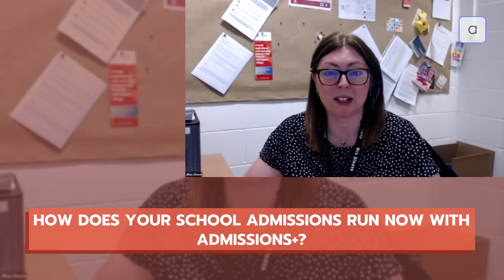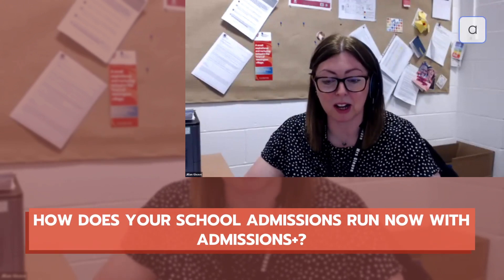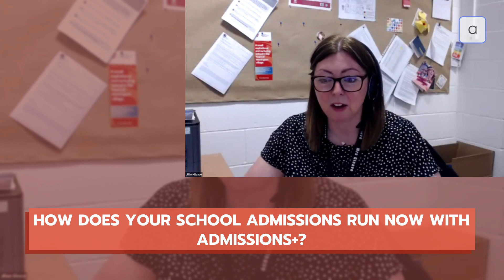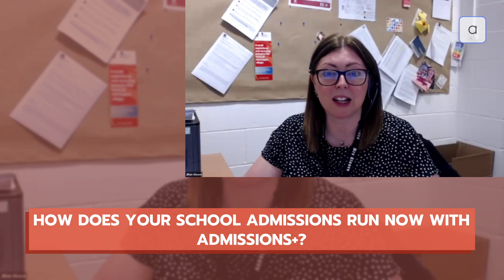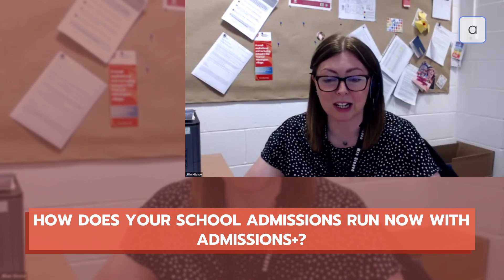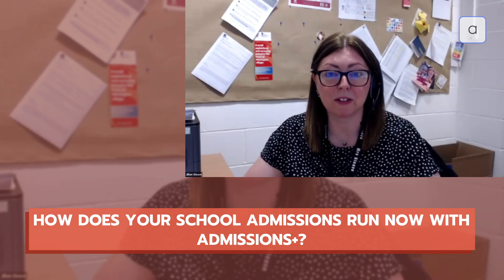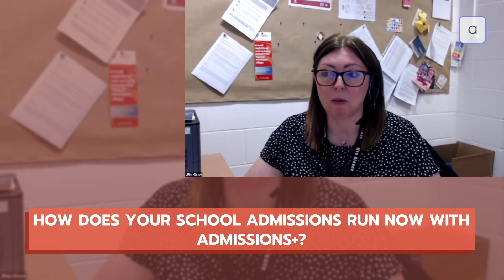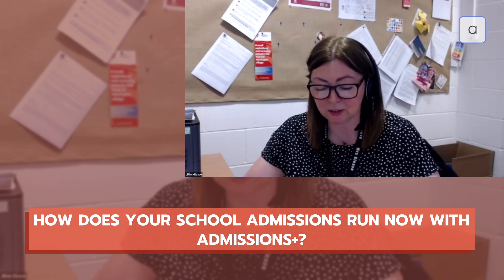"Admissions+ made us look efficient, the MIS integration saved hours of time".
"Admissions+ made us look efficient, the MIS integration saved hours of time". Hear more from Jillian.